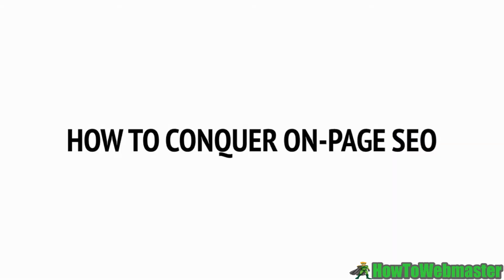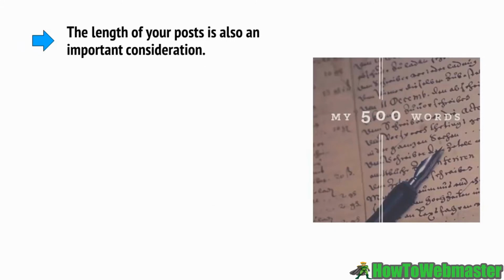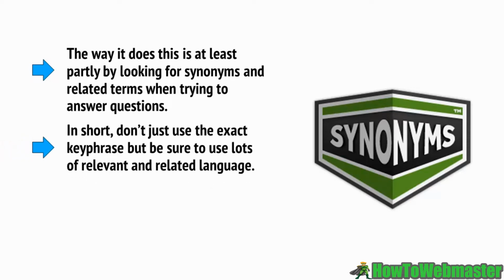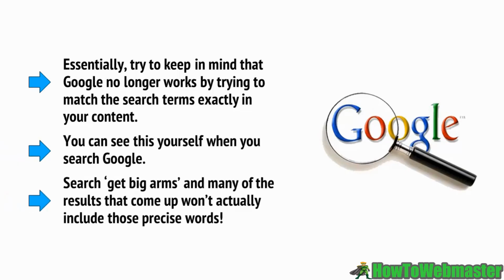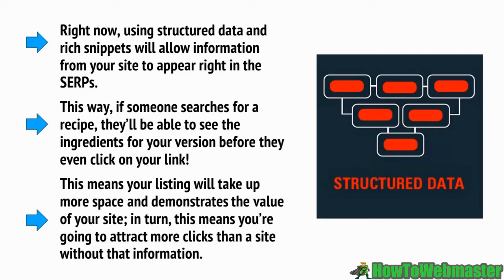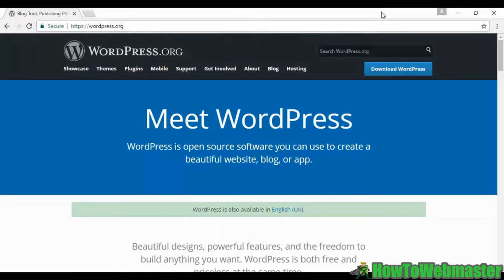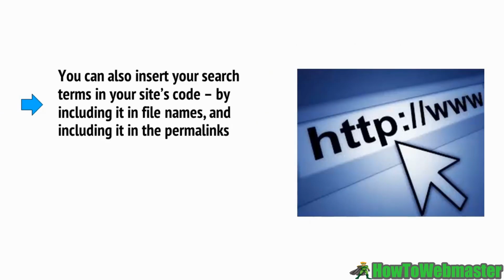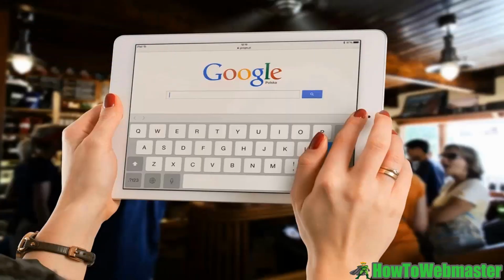Learn SEO Tutorial For Beginners Part 2: How to Do OnPage SEO Optimization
Learn how to do onpage seo optimization on your own website. It is one of the most important ranking factors, do it right will give you a major search engine ranking boost!

WP Training
Search Engine Optimization Training
Ecommerce
Offline Marketing
Getting Traffic
List building